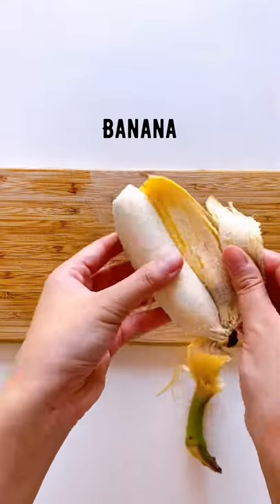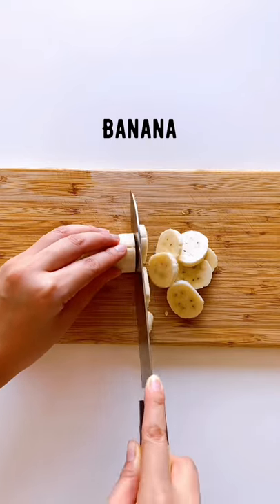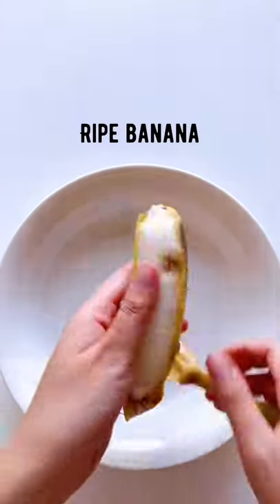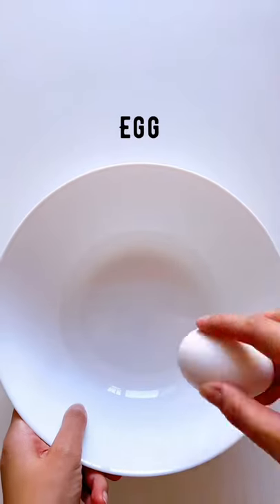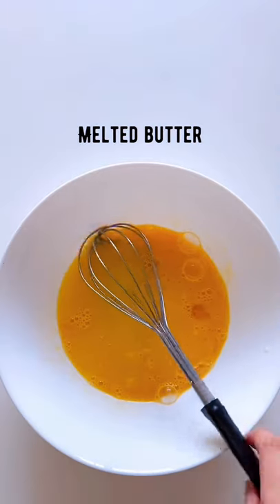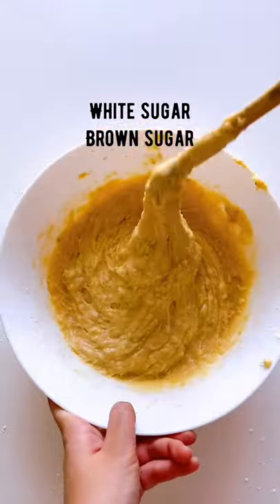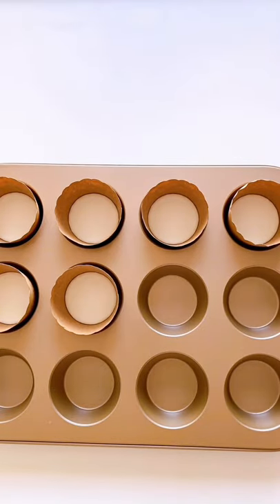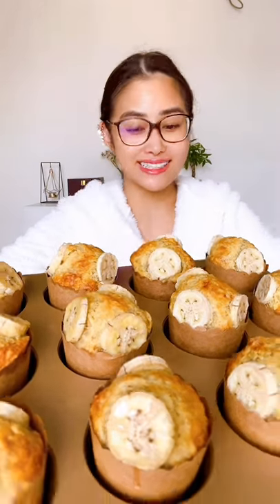HoriMiya: Banana Cupcakes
What to do with ripe bananas? We make cupcakes!

1 Cup /120G Cake Flour
3/4 Tsp Baking Powder
1/4 Tsp Baking Soda
1/4 Tsp Salt (optional)
1-2 Ripe Bananas
2 Tbsp/30mL Vegetable Oil (or more butter)
2Tbsp/30G Melted Unsalted Butter
1/4 Cup/50G Brown Sugar
1/4 Cup/50G Sugar
1/2 Tbsp Vanilla Extract (optional)
1 Large Egg